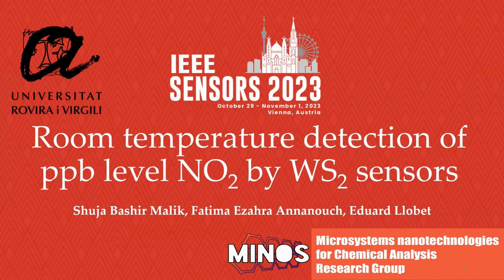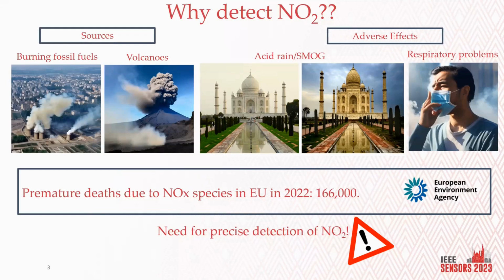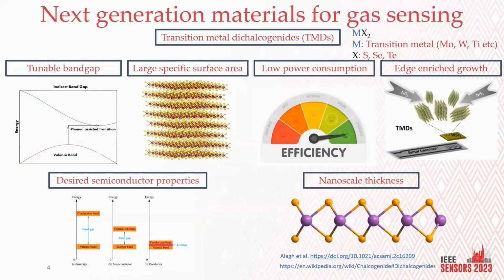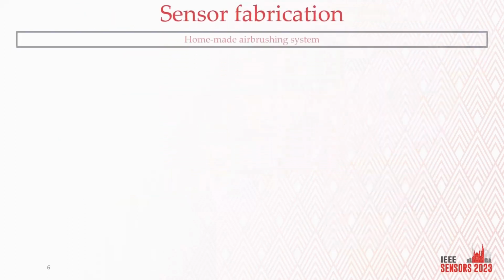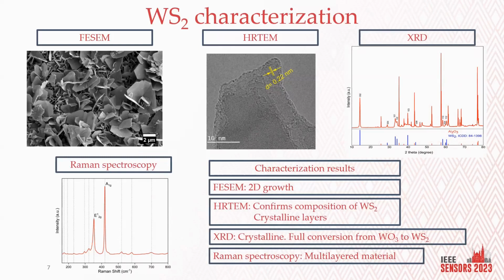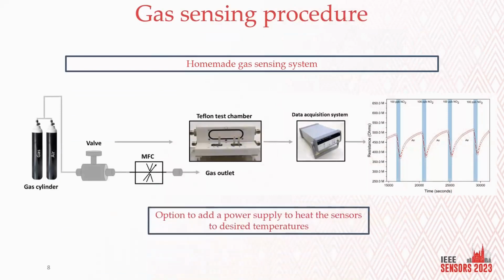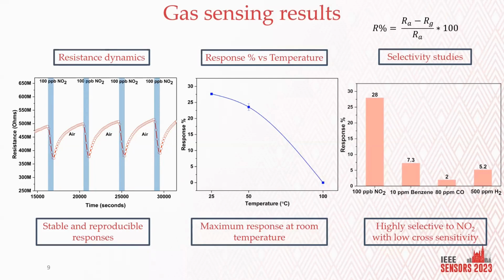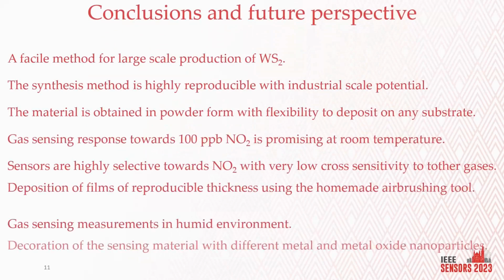Room Temperature Detection of ppb Level NO₂ by WS₂ Sensors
Title: Room Temperature Detection of ppb Level NO₂ by WS₂ Sensors
Author: Shuja Bashir Malik, Fatima Ezahra Annanouch, Eduard Llobet

Abstract: In this work, we report synthesis of tungsten disulfide (WS2) platelets from sulfurization of commercial tungsten trioxide powder (WO3) using hydrogen free atmospheric pressure chemical vapor deposition (APCVD) technique. This methodology has the potential to be scaled up to industrial scale owing to its high yield, reproducibility, low cost, and ease of operation. Composition and morphological investigations revealed the total conversion of the metal oxide powder to metal dichalcogenide nanosheets. Gas sensing results showed the potential of the obtained material in detecting NO2 at room temperature. The responses were remarkable, stable and reproducible towards 100 ppb of nitrogen dioxide (NO2).